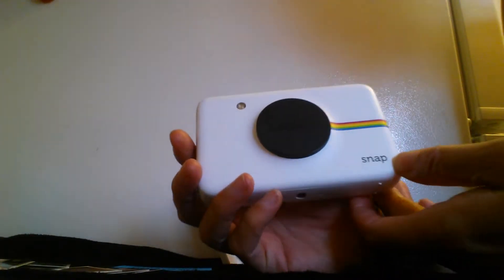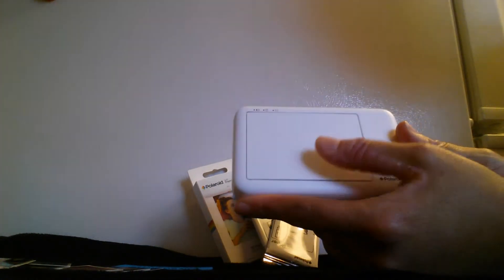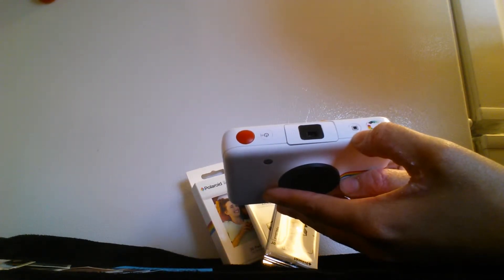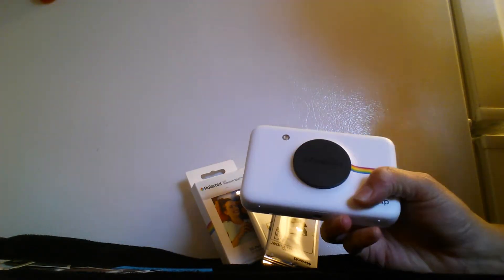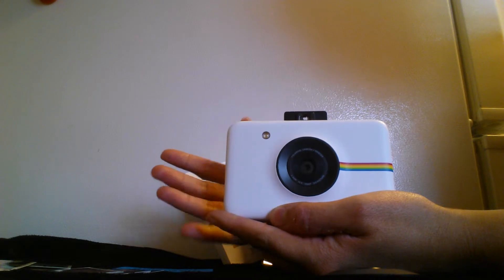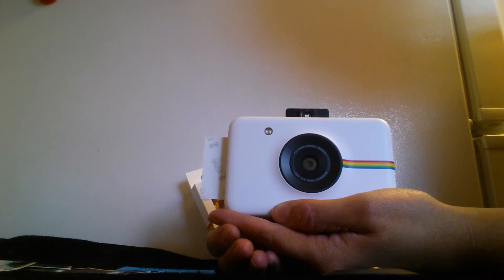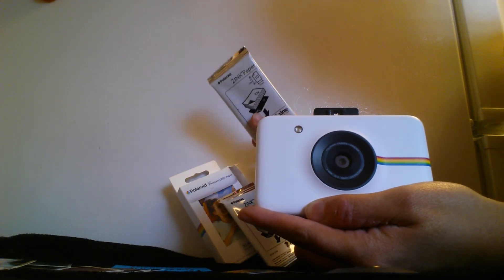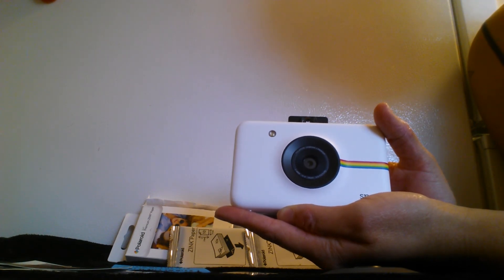review of Polaroid Snap Instant Digital Camera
I did receive this item in exchange for my honest and unbiased review and the following is my experience
This camera is probably one of the best i have used. It is very simple to operate and because of that its worth it. I love the many functions this item has like the choice for a black and white picture or colored along with the choice of having a white boarder or no boarder. You can also chose to have one photo with 4 pictures on it also. I love the quality of the picture too and the fact it is not loud and prints the picture after it is taken. It is easy to load the paper and also has the ability for you to put a micro card in it to save the pictures you take. It does also charge with a USB cord. The camera also comes with a lens cap that magnetizes to the front and is easy to take off and put back on. There is a timer on this camera too so if you want to be in the picture you can. Overall this is a great item and I highly recommend it.
Here is the item